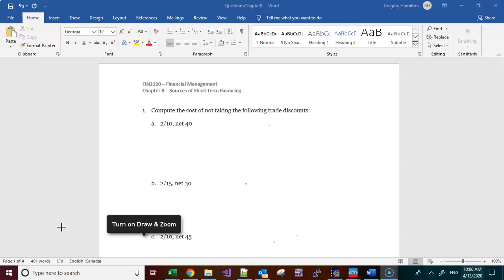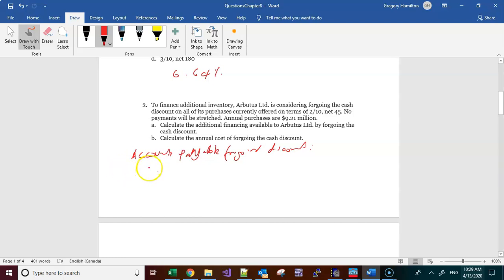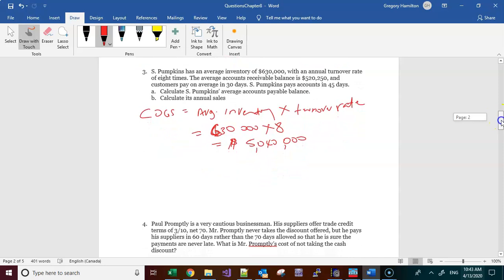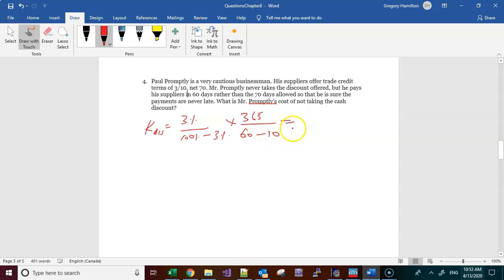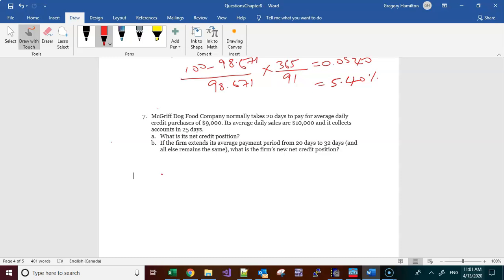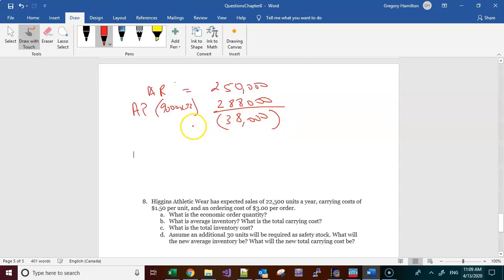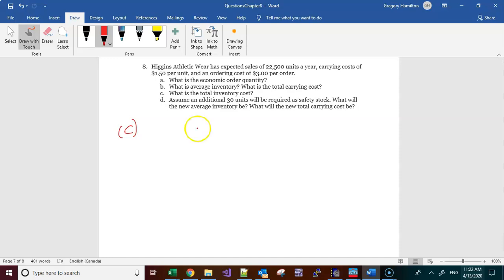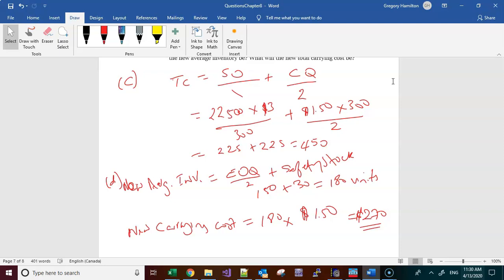Tutorial - Sources of Short-term Financing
FIN74000 - Financial Management
Conestoga College
Winter 2020